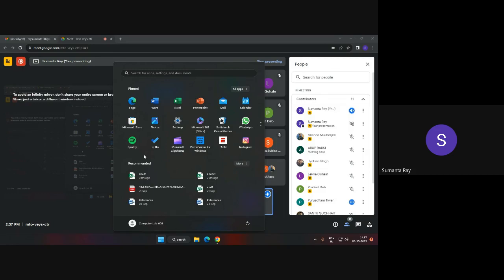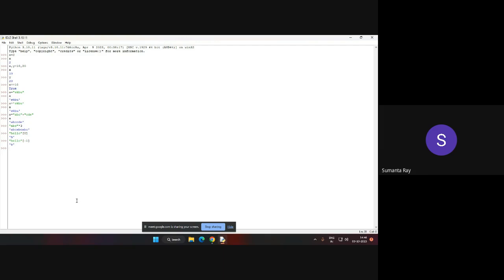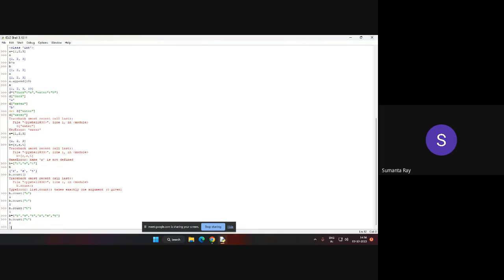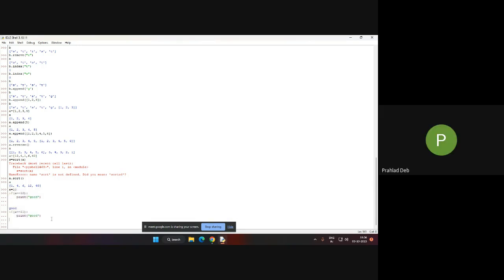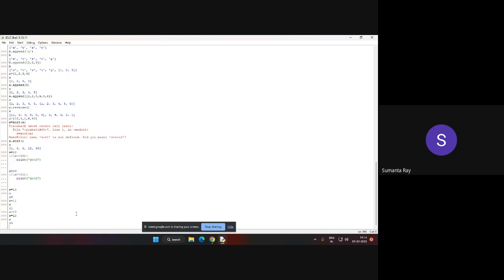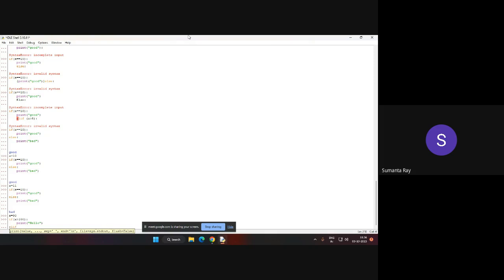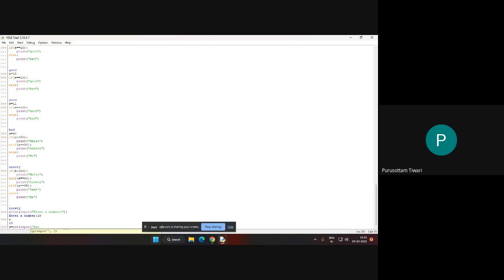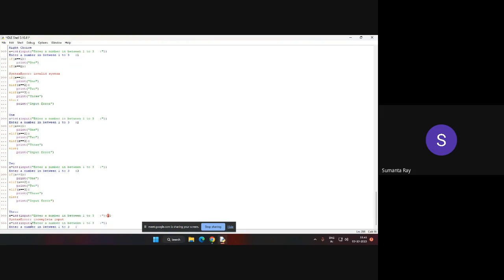Introduction to Python By Part-1 Dr. Sumanata Ray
Social work, NGO, Development, Sustainability, Strategy, Policy, Python
Introduction, Sidhu Kano Birsha University, Purulia